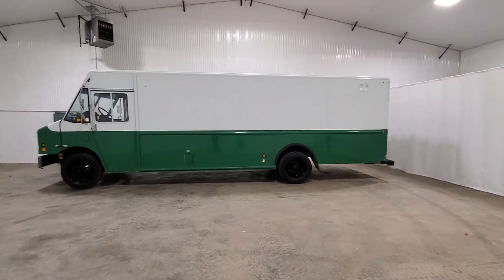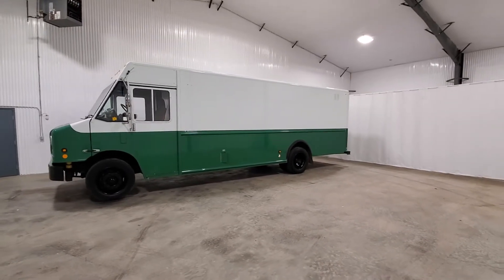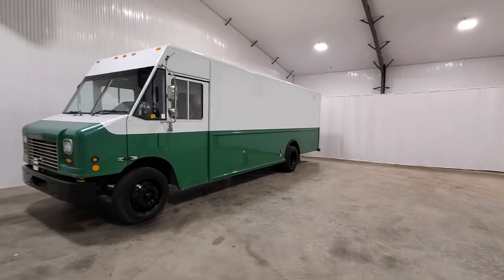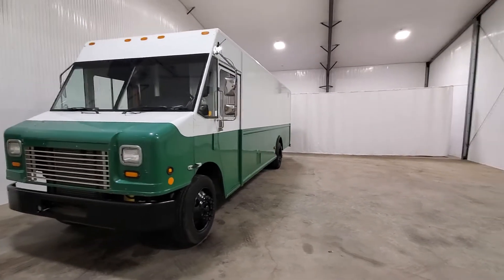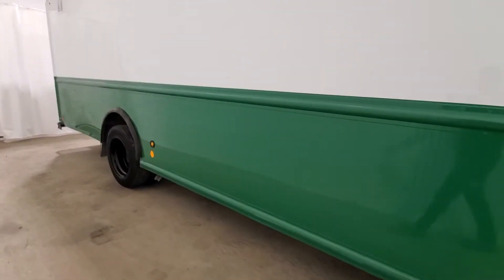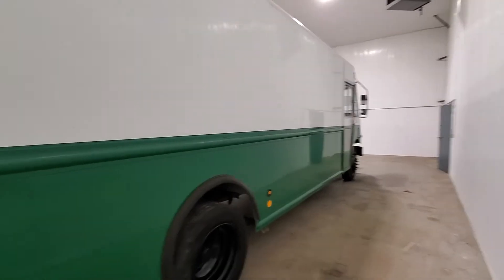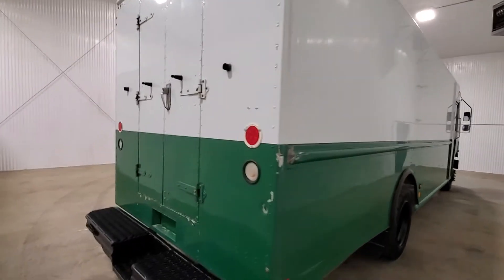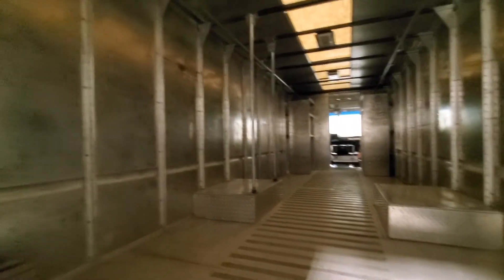3662P 2010 FREIGHTLINER MT55 STEP VAN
2010 FREIGHTLINER MT55 STEP VAN.  368339 KMS 6.7L CUMMINS I6.  $12900 22FT INTERIOR LENGTH.  WOULD BE IDEAL FOR A FOOD TRUCK CONVERSION. 3662P